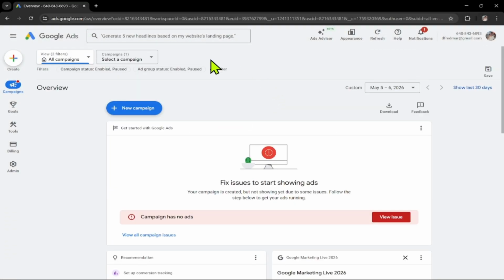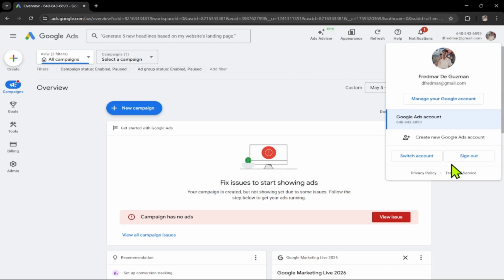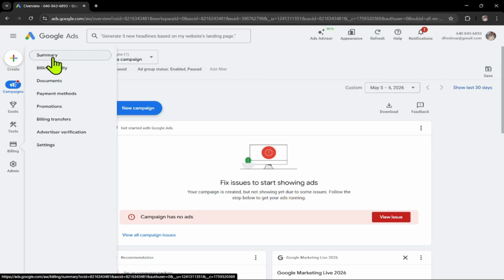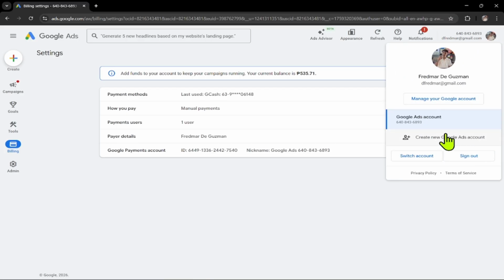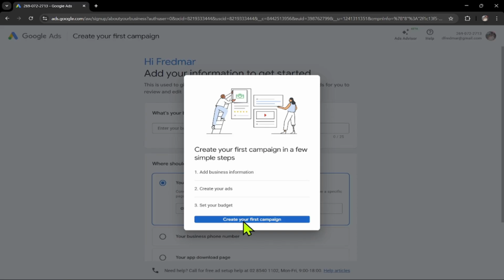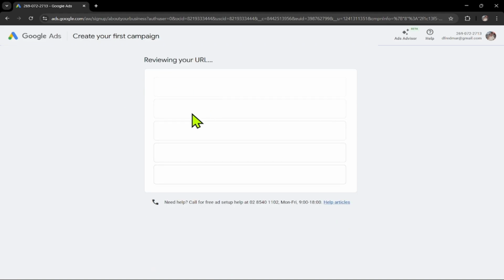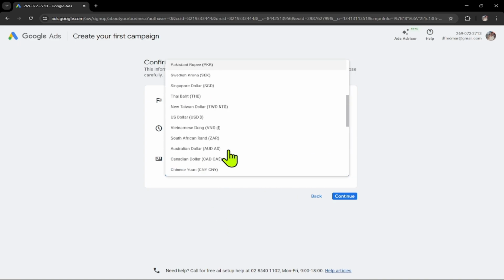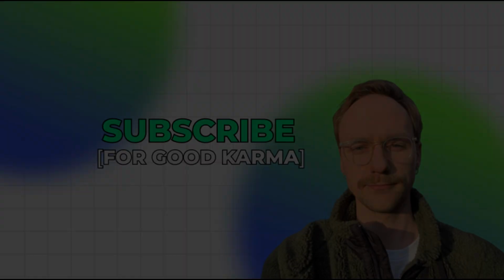How to Change Currency in Google Ads [2026 Full Guide]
In this video, I will show you how to navigate the currency settings in Google Ads and what steps to take if you need to use a different billing currency. You’ll learn about the platform's restrictions on changing currency after account creation and how to properly transition your data to a new account.

This Google Ads currency tutorial will cover:
✅ How to locate and verify your current billing currency settings
✅ Understanding Google’s policy on changing currency for existing accounts
✅ Steps for creating a new Google Ads account with the correct currency
✅ Using Google Ads Editor to transfer campaigns and settings between accounts
✅ Essential items to verify before launching campaigns in a new account
✅ Managing the transition to avoid double-billing or overlapping spend

By the end of this video, you will know how to effectively manage your Google Ads currency requirements and the best practices for migrating your advertising data.

If you’re searching for how to change currency in Google Ads, Google Ads billing currency fix, creating a new Google Ads account for different currency, or transferring campaigns with Google Ads Editor, this video is for you.

💡 Tip: When setting up a new account for currency reasons, ensure you also update your Google Tag Manager and GA4 links to point to the new account ID to maintain seamless data tracking.